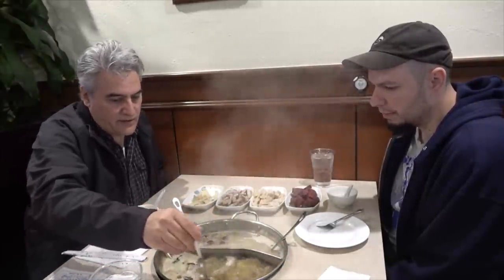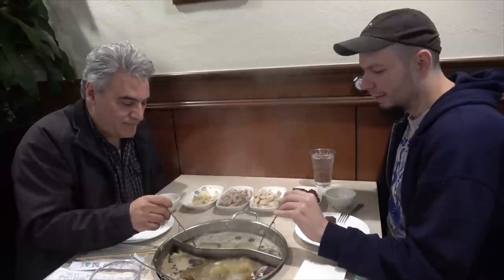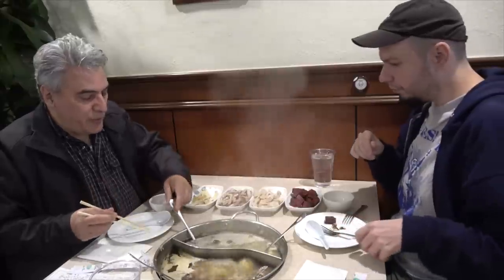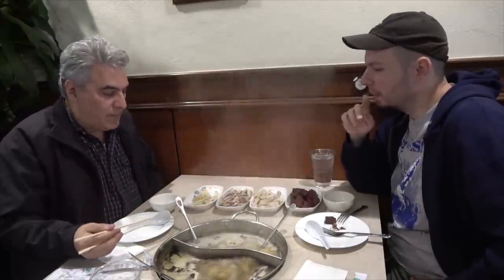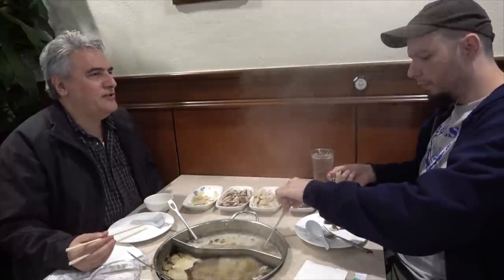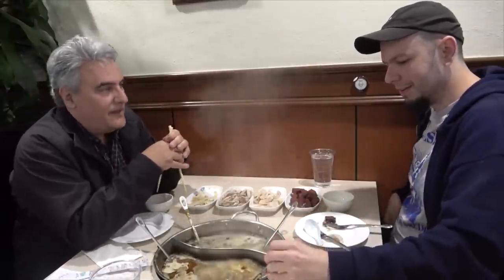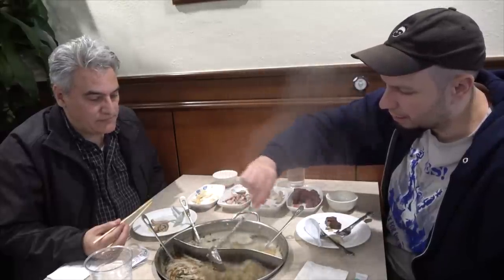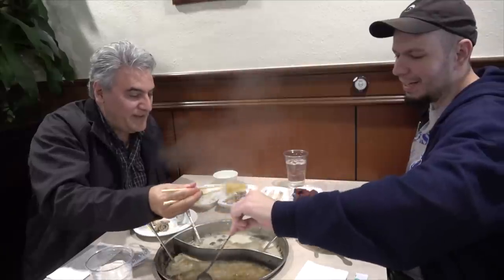Monlang Hot Pot City - Pork Blood, Pork Intestine, Pork Stomach & Beef Aorta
Matt & Val  went to Monlang Hot Pot City to try lots of weird meats. Come join in the adventure and let us know if this style of content is something you want to see more of.